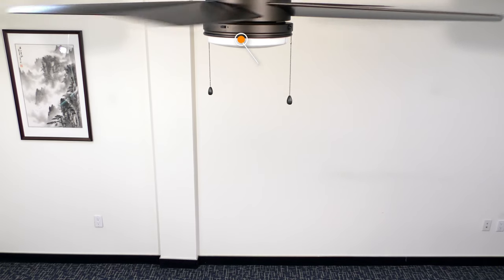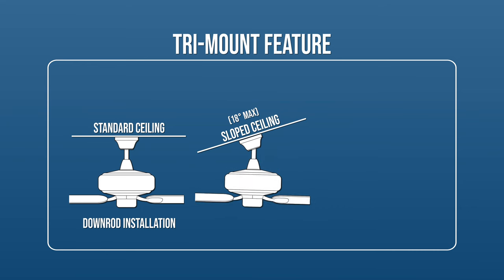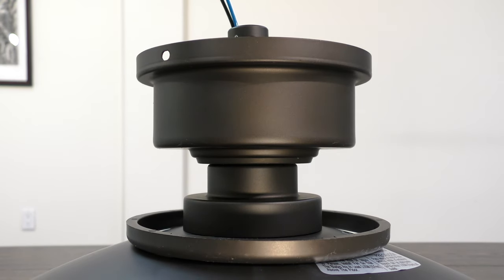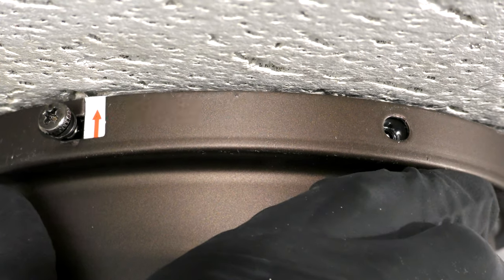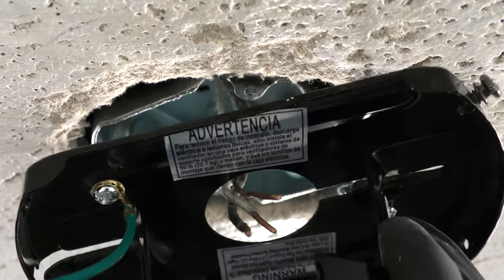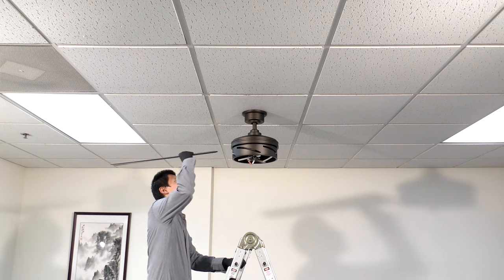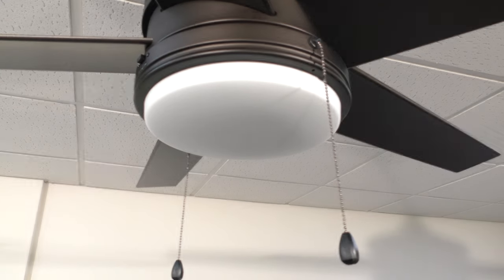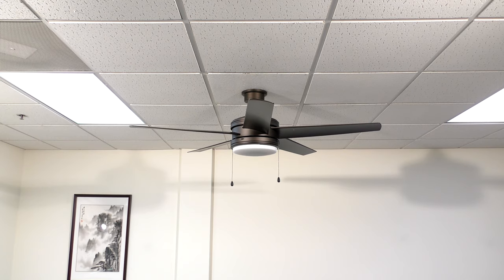60" Portwood Ceiling Fan Installation Guide (Updated)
The 60" Portwood is an indoor/outdoor ceiling fan with a dimmable and color temperature changing LED, that is perfectly suited for large rooms and covered patios. If you would like to skip ahead to a specific part of the installation, use the menu below.

1a. Downrod Installation: 2:21
2.a Electrical Connections: 4:28
1b. Flushmount Installation: 5:56
2b. Electrical Connections: 7:23
3. Fan Blade Installation: 8:45
4. Light Kit Installation: 9:22
5. Fan Operation: 10:44